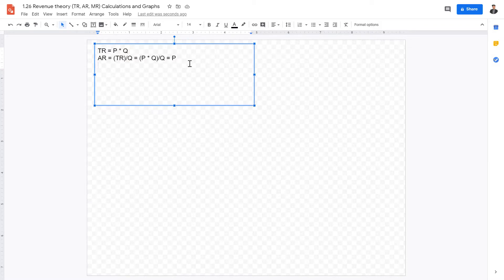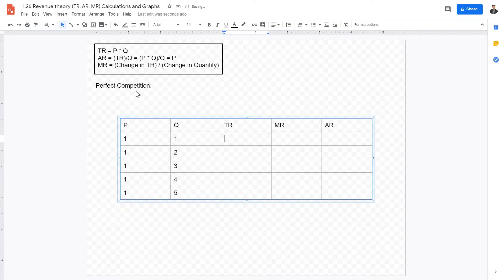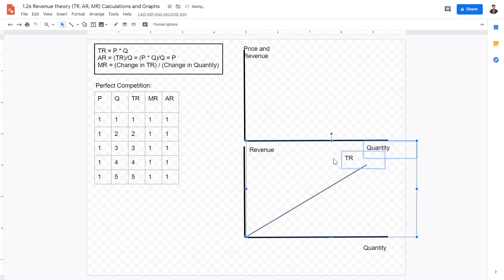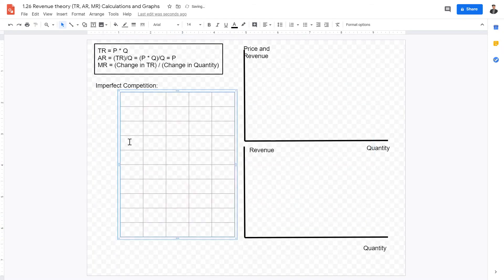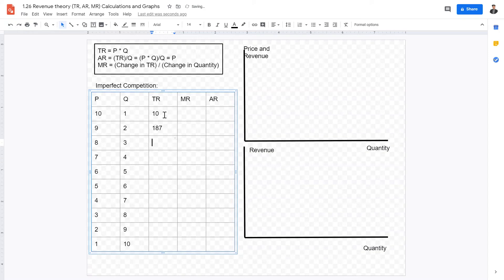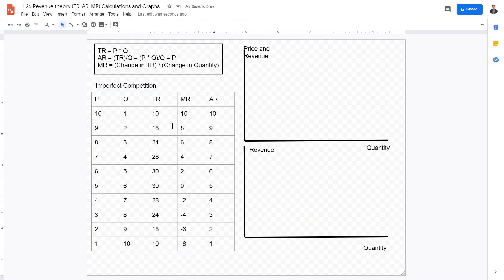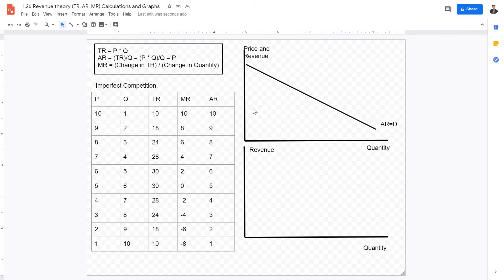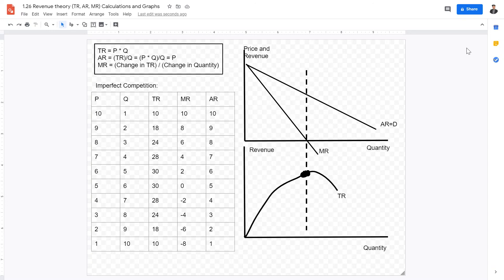Revenue theory (TR, AR, MR) Calculations and Graphs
Revenue Theory is a very important concept for microeconomics in preparation for understanding theory of the firm. In this video, we will be going over total revenue (TR), average revenue (AR), and marginal revenue (MR). Those of which are all crucial elements that you need to know how to calculate and graph for the ib economics test. This video is perfect for IB economics students but HL and SL to review and learn revenue theory!

- Optimal Production,